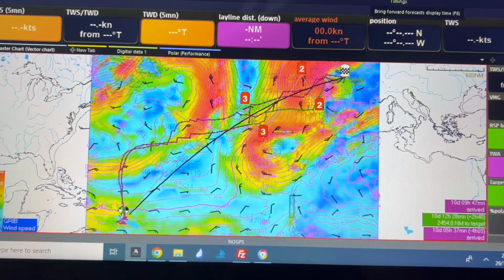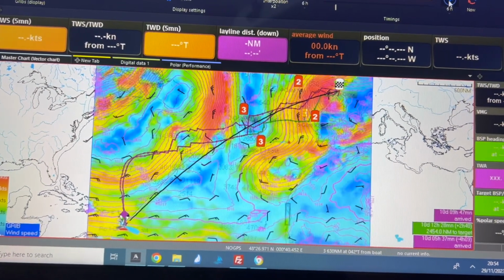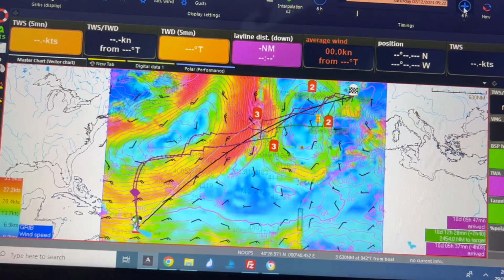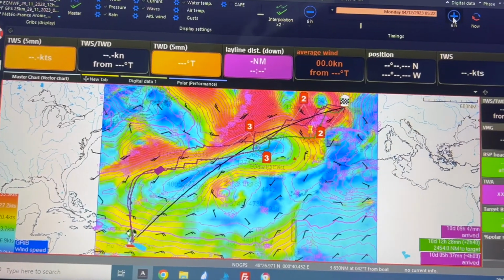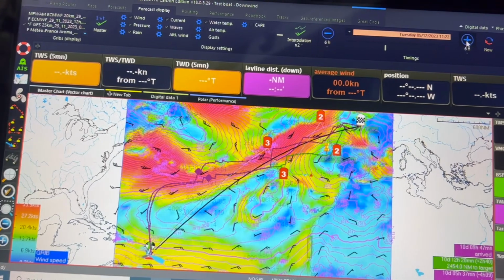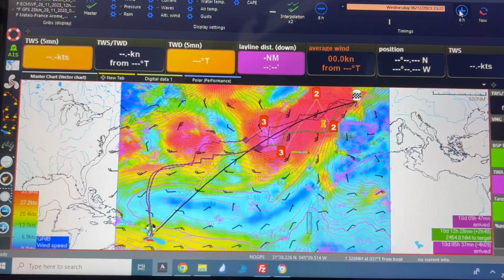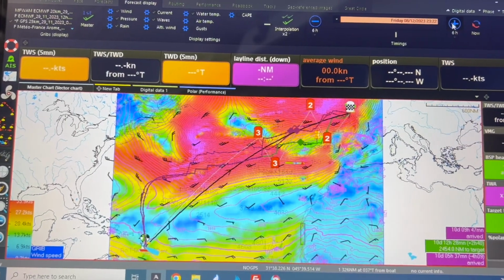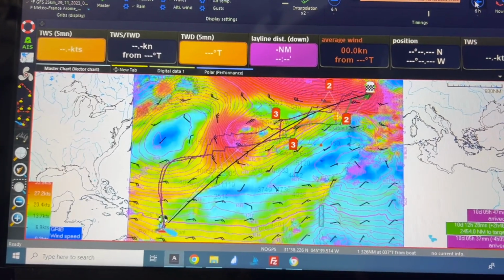Retour à La Base race start - Weather Routing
Pip looks at the weather routing ahead of the start of the Retour à La Base race.